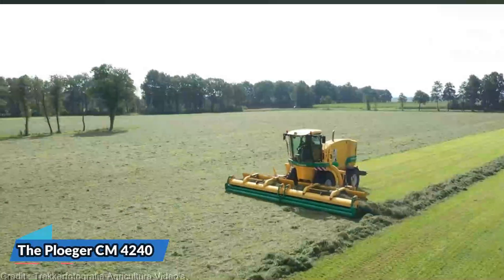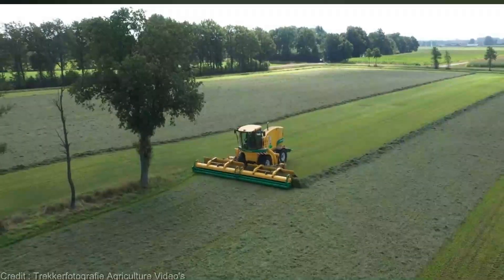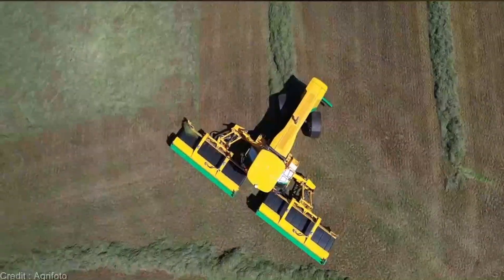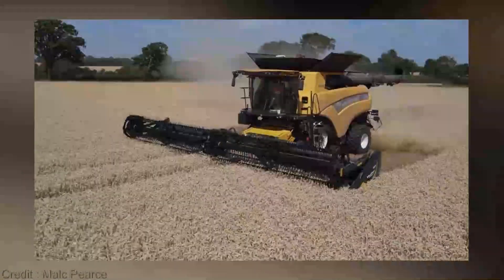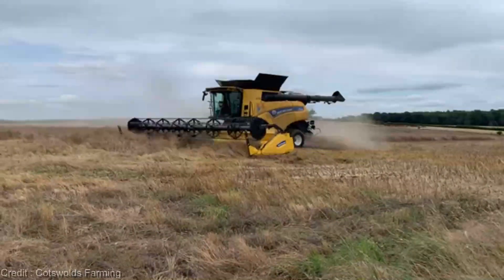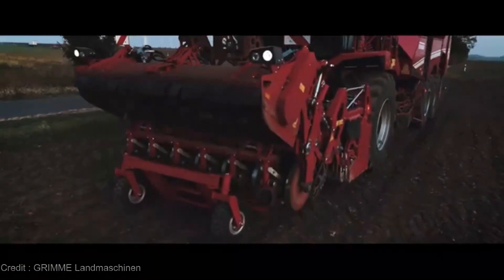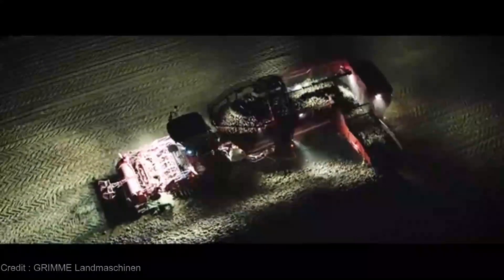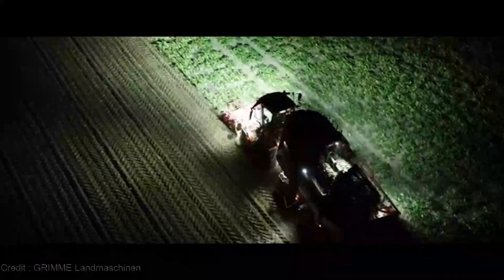TOP !! Modern Agriculture Machines That Are At Another Level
Welcome to the Future of  Get ready to be amazed by the Top Modern Agriculture Machines That Are At Another Level! If you're as fascinated by cutting-edge technology in farming as we are, you're in for a treat. In this riveting review, we're diving deep into the world of agricultural innovation.

From state-of-the-art robotic harvesters that handle crops with unmatched precision to smart planting systems that optimize every inch of your fields, we're showcasing the pinnacle of modern farming equipment. These remarkable machines aren't just tools – they're revolutionizing the way we cultivate and grow our food.

 But hold on, we're not just here to dish out tech specs and numbers. We know you're curious about the costs, so we'll spill the beans – you can expect investment ranges from [mention price range]. But remember, these machines are long-term investments in the future of your farm's productivity.

 And here's the deal – we want you to be a part of this awe-inspiring journey! Smash that "Like" button if you're as blown away as we are by these innovations. Don't keep this mind-blowing content to yourself – hit "Share" and spread the excitement with your fellow farmers and ag-tech enthusiasts.

Ready to stay in the loop for more incredible content?

Get ready to witness agriculture like you've never seen it before. Let's dive in together and explore the extraordinary world of Top Modern Agriculture Machines – where technology meets the soil and harvests boundless possibilities.

00:00 - The Ploeger CM 4240
01:53 - The New Holland CR090
03:51 - REXOR 6300